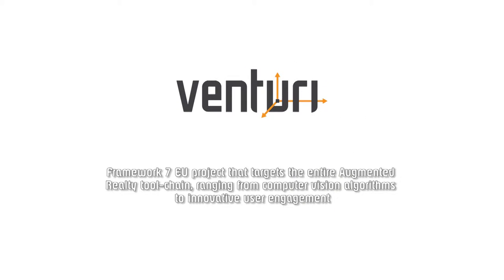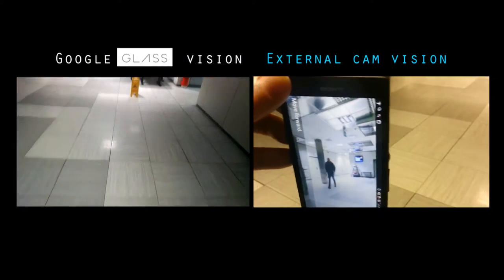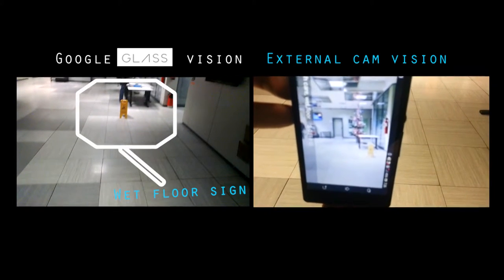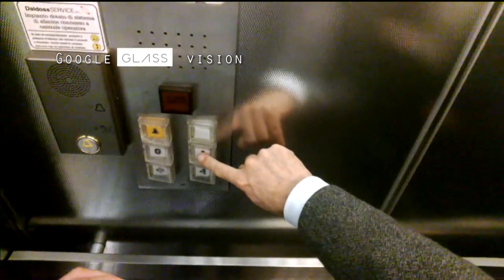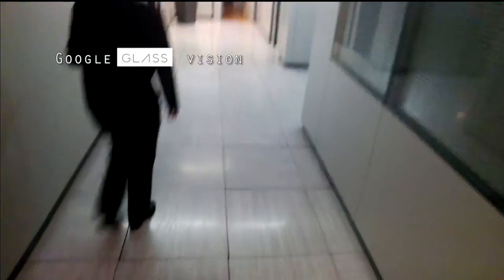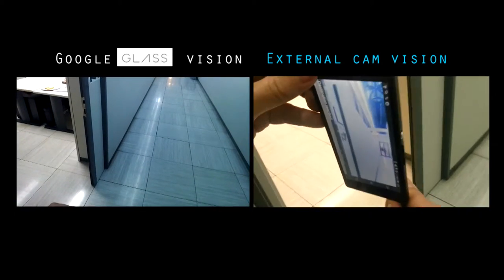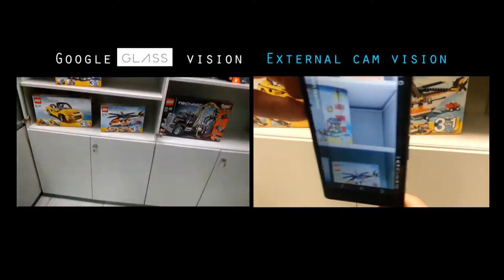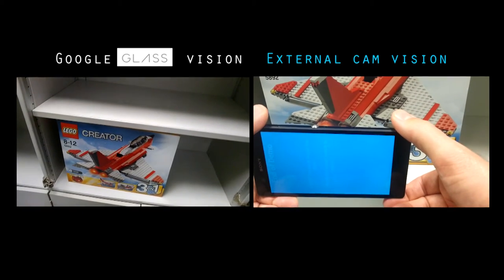VENTURI project: second year AR technology demonstrator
The demo takes the form of a navigator for the visually impaired, capable of safely guiding a user through different environments. We demonstrate how a PDR (Pedestrian Dead Reckoning) system and a computer-vision based navigation system could provide sub-meter accuracy indoors. Visual search algorithms are used, encompassing both visual beacons (like signs or environmental features) together with a Structure from Motion algorithm. This information was integrated with indoor/outdoor OpenStreetMap maps to improve location estimates. Visual navigation hints were also integrated with a scene classification algorithm for the detection of special situations, like avoiding crowded corridors.

Coordinato dalla Fondazione Bruno Kessler di Trento il progetto Venturi ha ricevuto un finanziamento europeo di 3,6 milioni di euro. Hanno partecipato Fraunhofer Heinrich Hertz Institute (Germania), ST-Microelectronics (Italia), metaio (Germania), e-Diam Sistemas (Spagna), Sony (Svezia) e INRIA (Institut National de Recherche en Informatique et en Automatique, Francia).
Immaginate di passeggiare per una città indossando occhiali speciali che vi fanno vedere le strade e le piazze esattamente come erano 500 anni prima. O con uno smartphone che vi mostra in sovrimpressione tutte le informazioni di cui avete bisogno nell’istante in cui inquadrate una targa con il nome della via in cui vi trovate. O, ancora, di portare delle cuffie che vi danno indicazioni utili nel caso di disabilità visive.

Sono solo alcune delle applicazioni possibili grazie agli sviluppi del progetto scientifico europeo VENTURI (immersiVe ENhancemenT of User-woRld Interactions) dedicato alla realtà aumentata e coordinato dalla Fondazione Bruno Kessler (FBK) di Trento.

Iniziato nell’ottobre 2011 e coordinato dal ricercatore FBK Paul Chippendale, il progetto è durato tre anni e ha ricevuto un finanziamento europeo di 3,6 milioni di euro. I risultati sono stati presentati la scorsa settimana durante il meeting finale del progetto a Grenoble, in Francia. Con la FBK hanno partecipato centri di ricerca e società del calibro di Fraunhofer Heinrich Hertz Institute (Germania), ST-Microelectronics (Italia), metaio (Germania), e-Diam Sistemas (Spagna), Sony (Svezia) e INRIA (Institut National de Recherche en Informatique et en Automatique, Francia).

Video directed by: M. Lucianer (FBK Press Office)